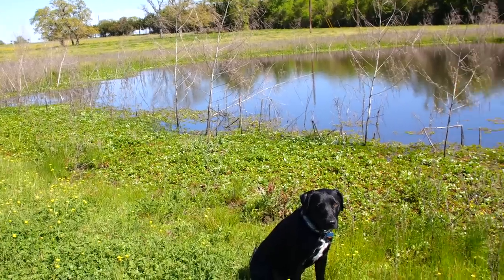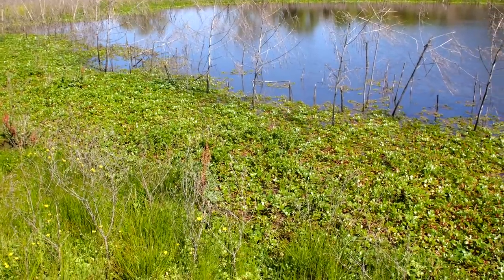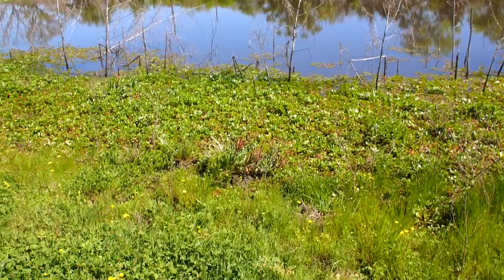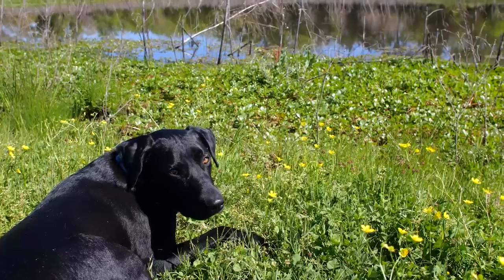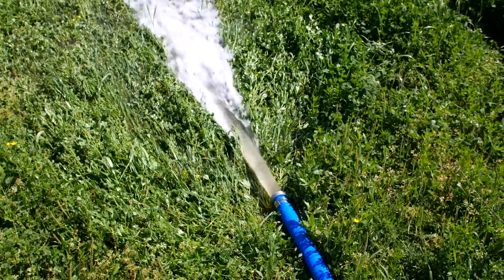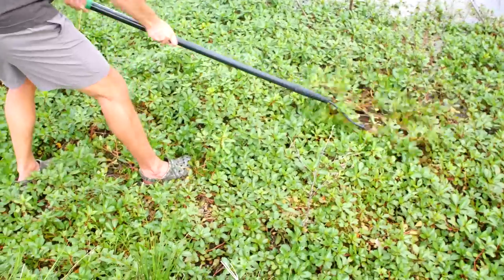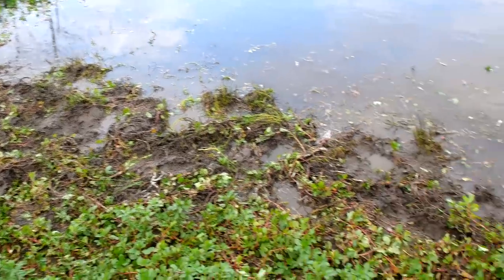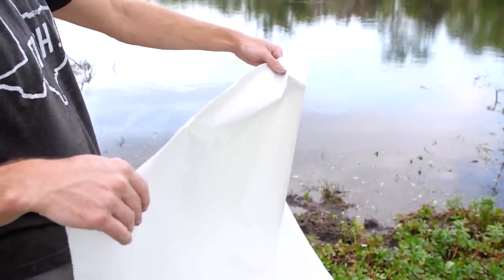Building the Ultimate Turtle Pond! (Turtle Beach)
In this video, I start building the ultimate turtle pond out of one of the ponds on my property. I put a nice sandy beach in for them to bask and feed on.